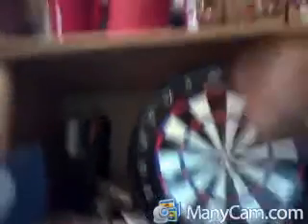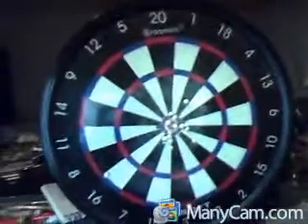HK usp shooting test airsoft